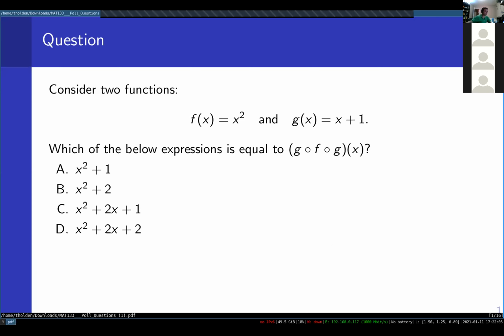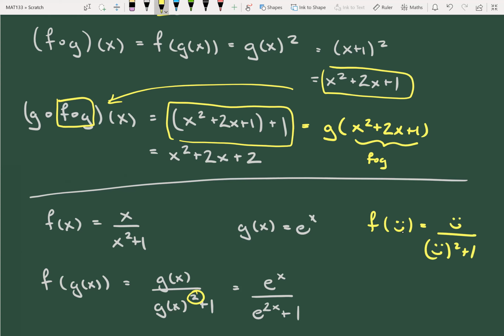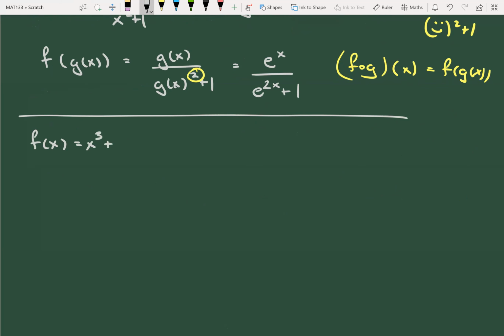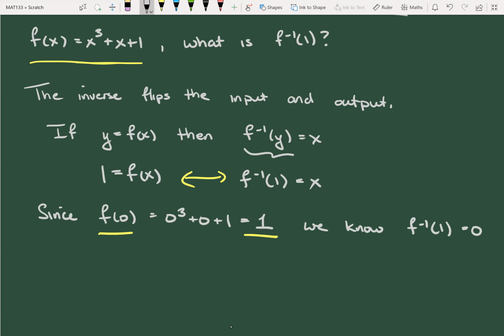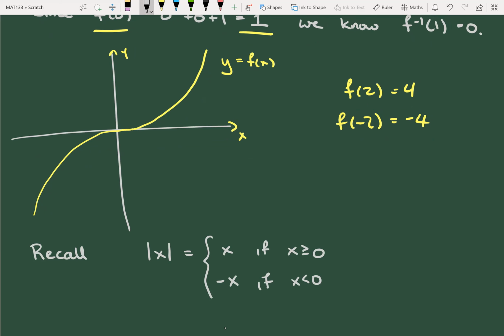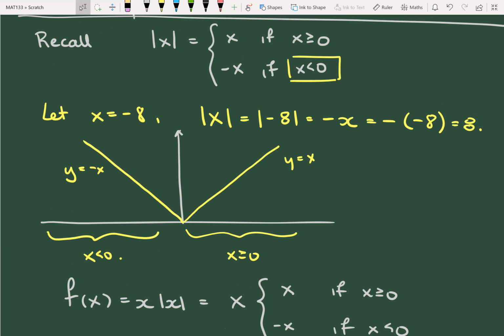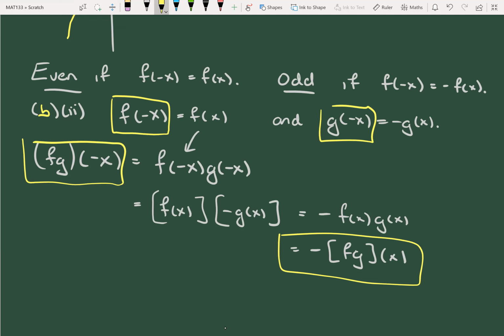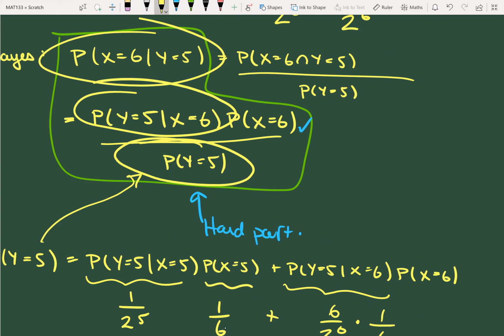MAT133 - Winter Week 01-1